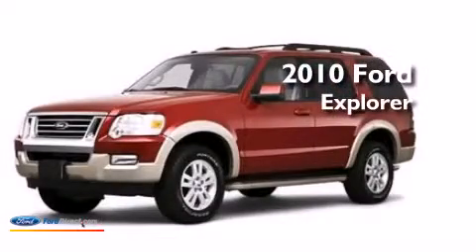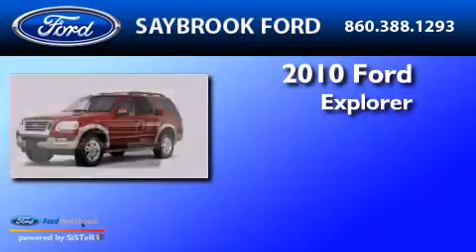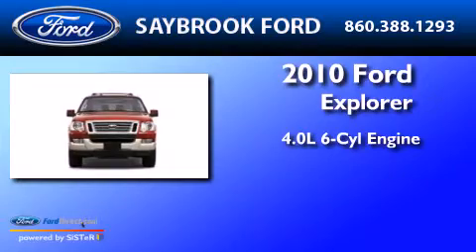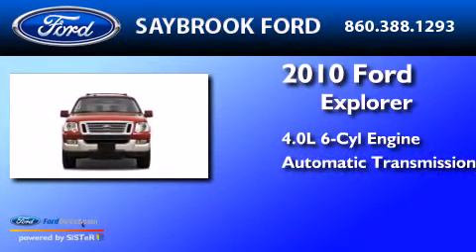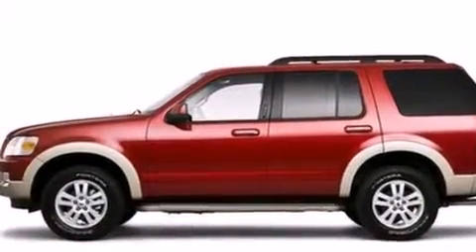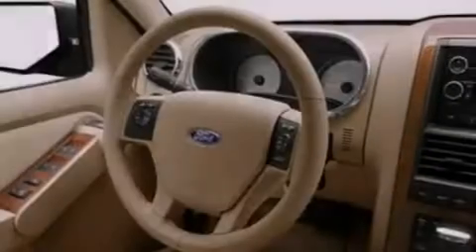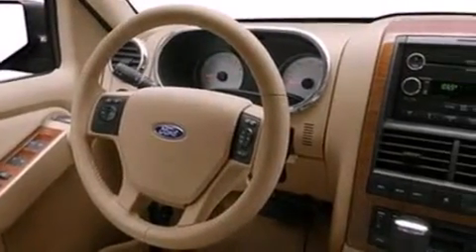2010 Ford Explorer Old Saybrook CT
We've been honored to serve the Old Saybrook CT area , we promise that your experience at our dealership will exceed your expectations ! Year : 2010 Make : Ford Model : Explorer Engine : 4.0L V6 12V MPFI SOHC Trans . : AUTOMATIC Exterior : BLACK PEARL SLATE METALLIC Miles : 60,077 Interior : CAMEL Stock : 6196A Saybrook Ford One Ford Drive Old Saybrook , CT 06475